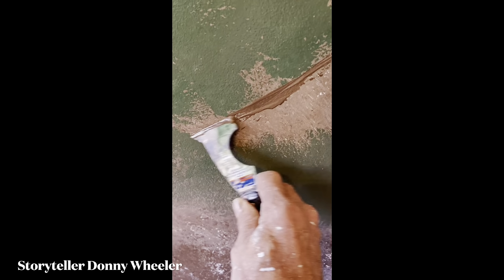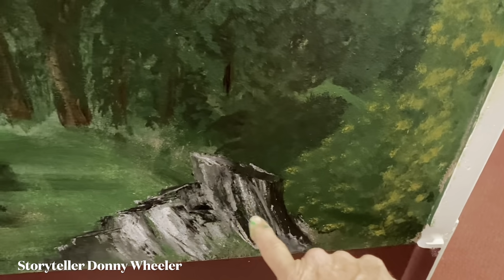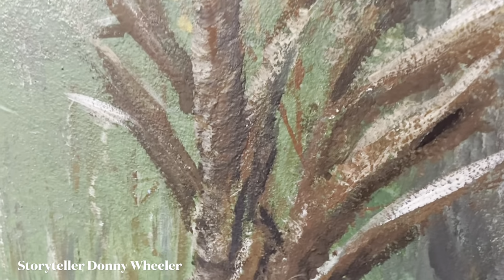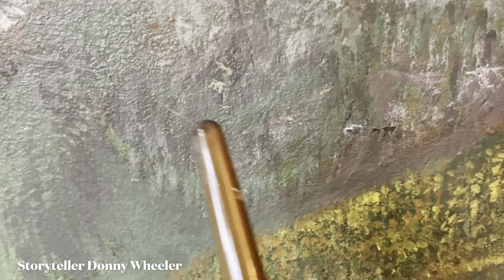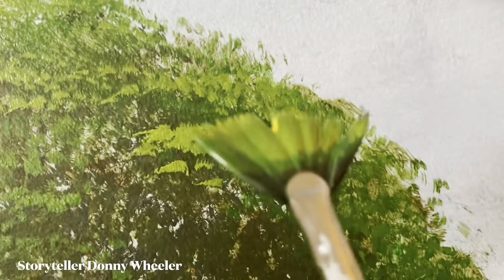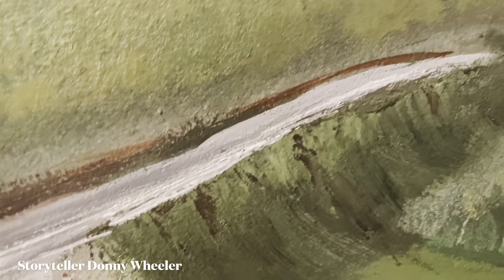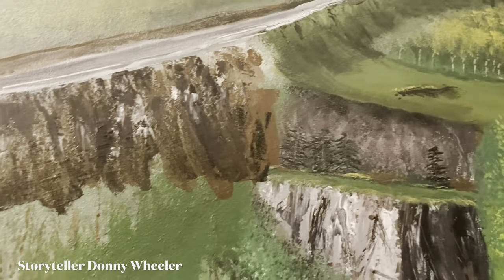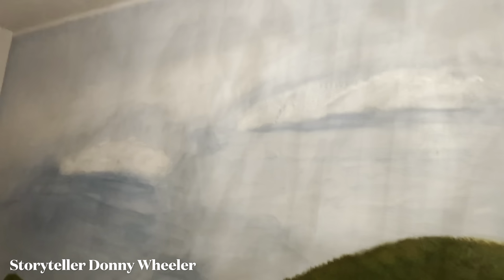VSP NEW Artist Painting Smoky Mountains Mural in Campground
Joy Blessed Life / Storyteller Donny Wheeler
for friends who asked us to share our blessing flow

Facebook Page Joy Blessed Life